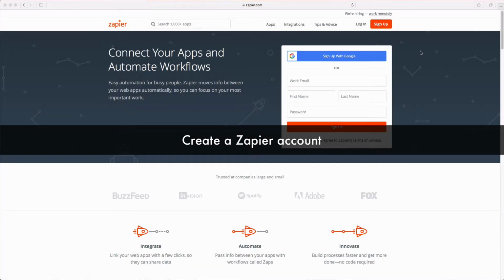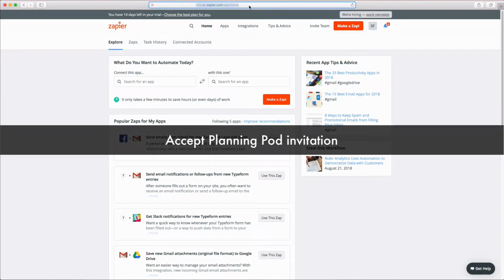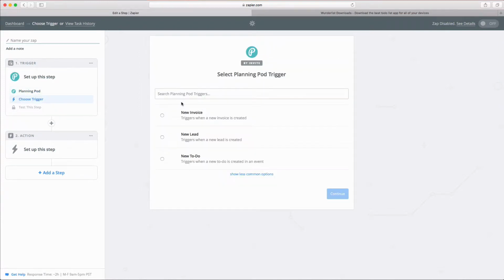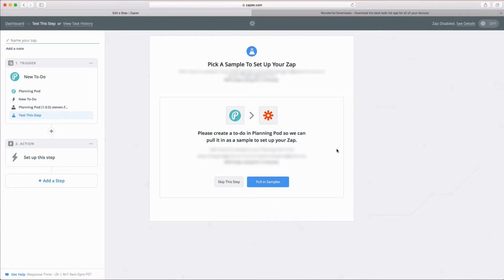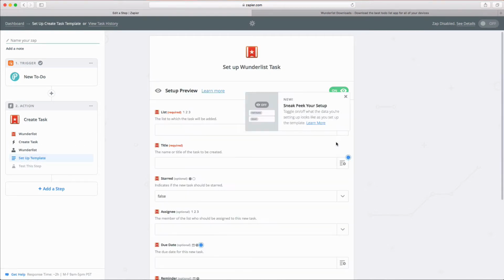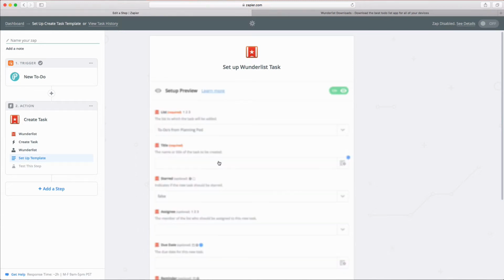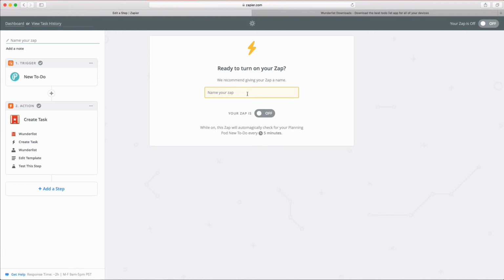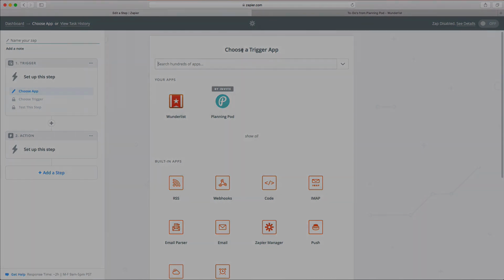Event Software Integration via Zapier - How to integrate Planning Pod with Zapier - Planning Pod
How to use our event software integration with Zapier to connect your Planning Pod account to other online apps, platforms & software

iPaaS for event management (that is, an integration Platform-as-a-Service) lets you easily connect your event management software to other applications. And Planning Pod offers event management software integration via the Zapier platform so you can connect to:
- Accounting programs like Quickbooks, Xero and Freshbooks
- Email software like MailChimp, Constant Contact and Emma
- CRM applications like Salesforce, Close.io and Zoho CRM
- Project management tools like Basecamp, Slack and Evernote
- Platforms like G Suite / Google Drive and Outlook
- And hundreds of other cloud-based applications

Just check out this video to see how Planning Pod simplifies event management app integration with Zapier so that you can share data from your account to many other applications that you may use, saving time and effort and eliminating double entry of data.

TRANSCRIPT
I'm going to show you how to connect planning pod to zapier so that you can begin sharing your data with other applications. To begin the process you're going to need a zapier account. You can either create a new one from scratch or if you already have one you can just go ahead and log in and skip this step. I'm going to create a new account to show you all the steps involved in getting zapier set up and running. So as all this is getting set up I'll explain a little bit how zapier works. Each zap is made up of a trigger and an action that can happen in either one step or multiple steps. The trigger is the part of the zap that tells app your when to take action. The action tells the app your what to actually do with the information it's been given. You'll see this process more clearly when we actually build our first zap later in this video. In this next step of the setup process zapier is just asking for a little bit more information about you and your company. This information is completely optional … it's just zapier’s way of trying to find out which applications you use a bit more often so that it makes it a little bit easier for you to find. So that's it … we'll finish the setup and now we're ready to start connecting planning pod to zapier. So the next step is to paste in the invitation link we've sent you into the address bar while you are logged in to zapier. The next step is to now connect planning pod to zapier … the first thing you're going to do is click the connected accounts link in zapier and then where it says connect a new account you're going to search for planning pod. Once you click that link zapier is going to ask you for your planning pod username and password. You can go ahead and fill out that information and that is what will tell planning pod that zapier is allowed to access your account to begin moving data. If it's successful you will see in zapier a new connection for planning pod which you can go ahead and test so now we're ready to create our first zap. Click the make a zap button to get started and this will bring up the zapier interface. You can see planning pod has been selected and we're going to have a trigger and an action step. We're going to go ahead and select planning pod for our trigger. Planning pod has about 14 triggers and you can view all of them if you click the show last common options link but we're going to go ahead and create a new to-do trigger. In this next step you're going to confirm the planning pod account you'd like to use for this trigger. You can go ahead and test this connection to make sure it works and then continue to the next step. In this next step zapier is going to ask you to pull samples from your planning pot account to continue setting up a successful zap. We are actually going to skip this step to make using zapier easier in planning pod we've created a two hour buffer to allow you to finish setting up or completing information in planning pod.